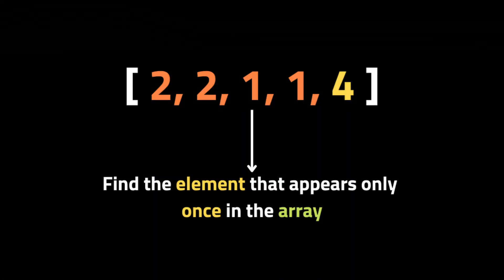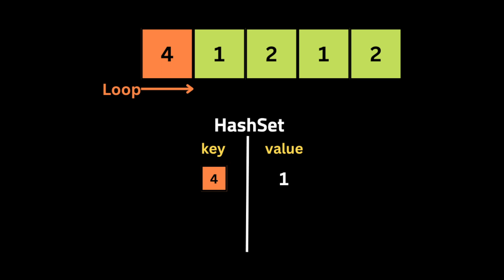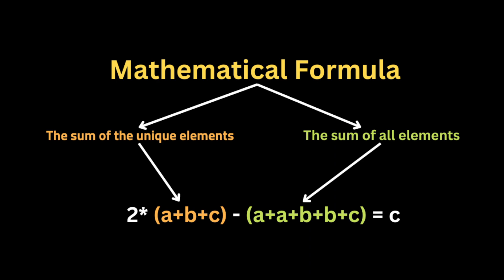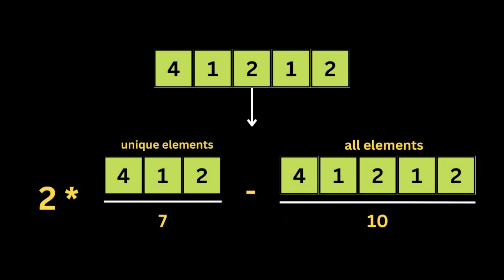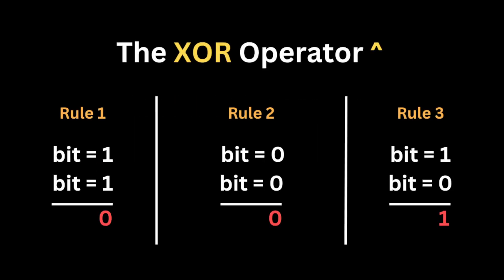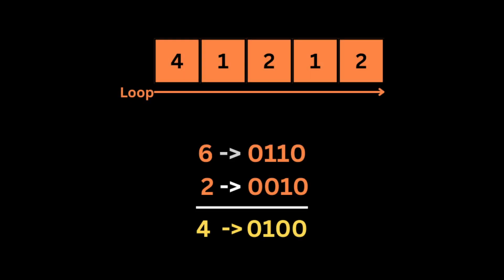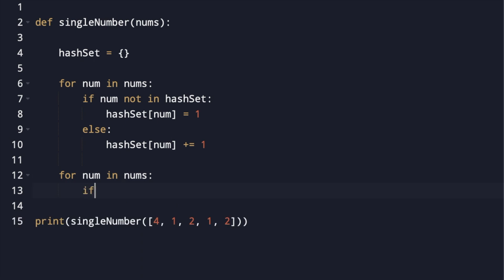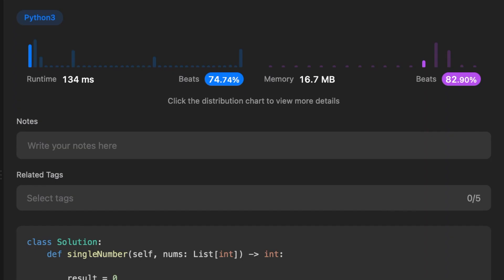Single Number - LeetCode 136 - Blind 75 - Bit Manipulation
The problem is that they give us a non-empty array of integers, and he task is to find the element that appears only once in the array.

To solve this Problem We will be using 3 Techniques, the first one is HashSet, the second one is by using Mathematical Formula and the last one by using the XOR operator.

To solve this Problem we will use The Sieve of Eratosthenes Algorithm.

Understanding The Problem : (0:00)
Brute Force Approach (HashSet) : (0:42)
Complexity Analysis : (1:36)
Mathematical Formula : (1:49)
Complexity Analysis : (3:03)
The XOR operator : (3:15)
Complexity Analysis : (4:48)
Code Explanation (HashSet): (5:01)
Code Explanation (Math) : (5:36)
Code Explanation (XOR ) : (5:50)